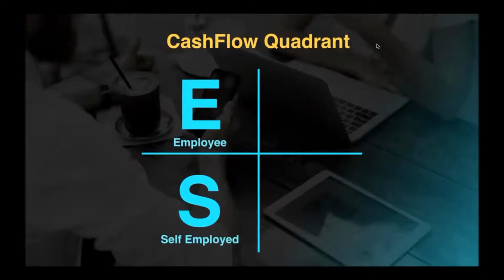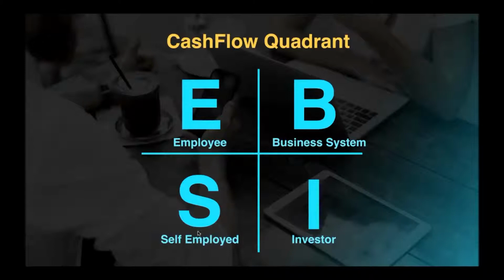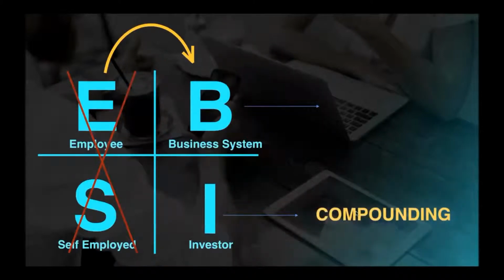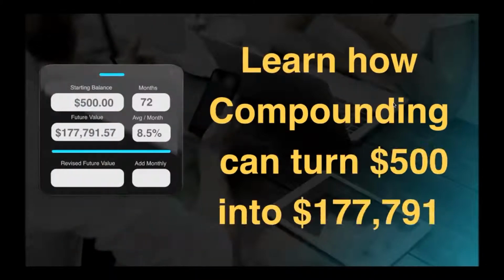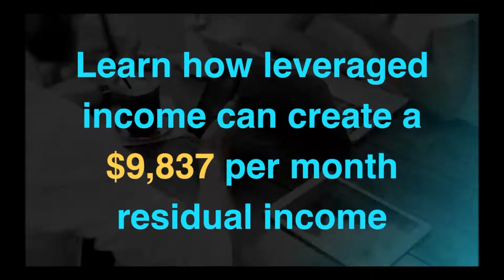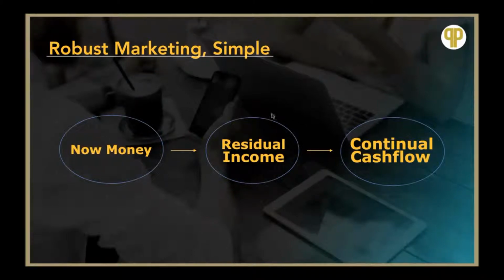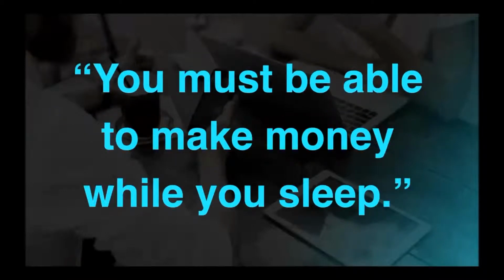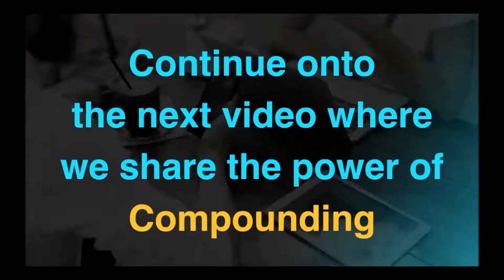Part 1 - Mike Klingler Discusses - Basics of Wealth Generation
Join Unifii and get Buy/Sell Signal alerts on your phone NOW: Invite.UnifiedToInfinity.com

Messenger: JerryGuyB
Skype: JerryGuyB

For More Information - How To Protect & Multiply Your Bitcoin: Invite.UnitedToInfinity.com

Shows Compounding MONTHLY Interest - See How $500 Initial Investment/Avg. 8.5% MONTHLY ROI/RETURNS $177,791/72 Months!

NOW Add $100  Each Period/Month Additional And See That You Could Have $594,848! DARE To Add $200 Per Month? You Would Have $1,011,984 In 6 Years! Still, Want To Buy That Car?